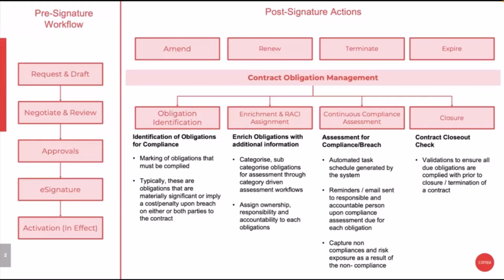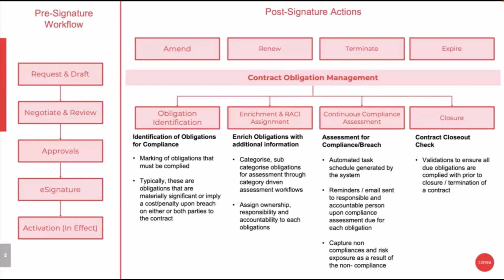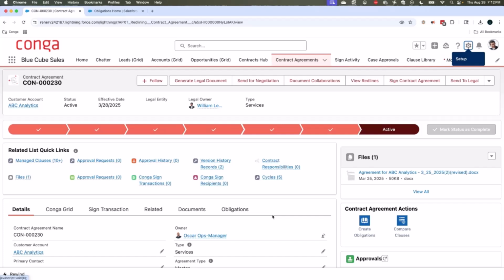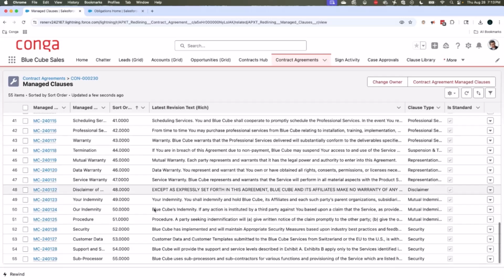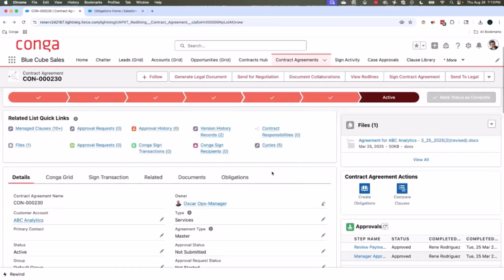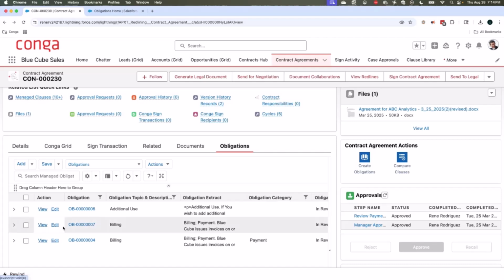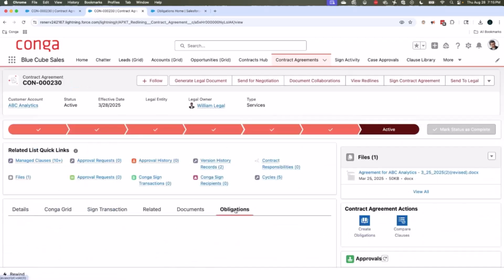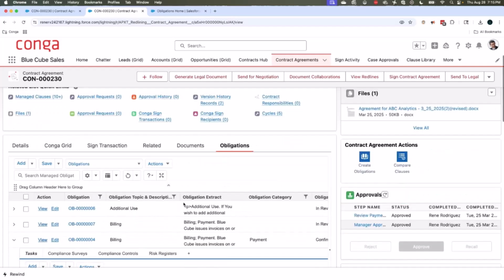Conga CFS - Obligation Management Tutorial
Learn how Obligation Management helps you track post-signature commitments with automated alerts, reminders, and centralized visibility. This quick tutorial shows how to link obligations to contract clauses, manage workflows, and trigger tasks to stay compliant in Conga Contracts for Salesforce.

ABOUT OUR CHANNEL: About our channel: Conga is where commerce lines up, helping organizations cut through complexity so they can run as connected, intelligent businesses.

To learn more about the Conga Customer Community, check out this playlist